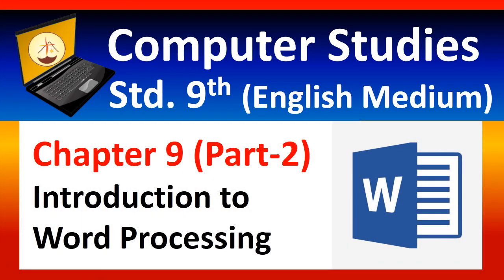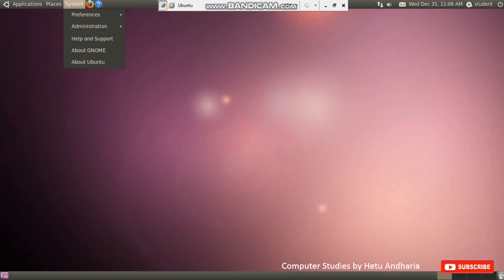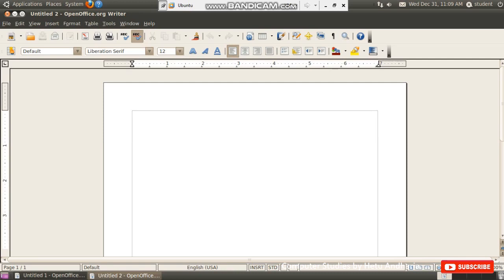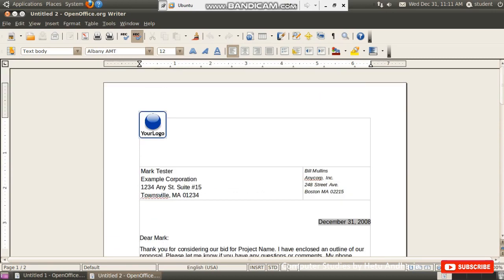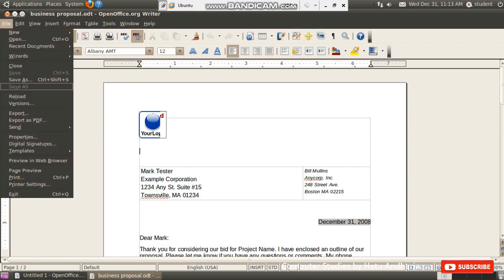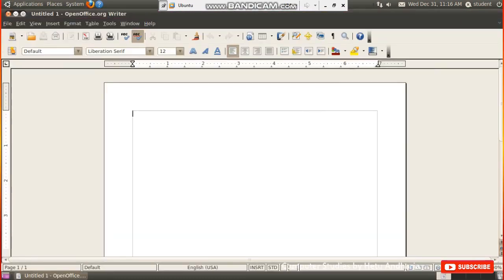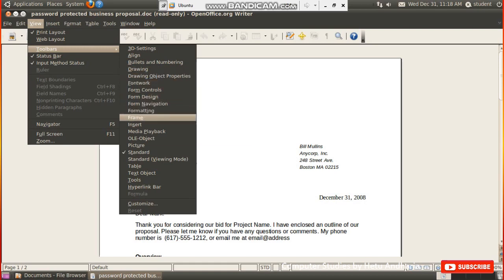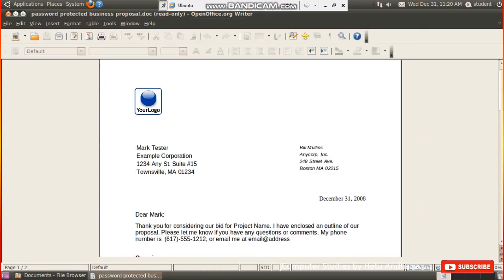9th Std Computer Studies Chapter 9 (part 2) | English Medium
9th std computer studies chapter 9 (part 2) | english medium

Through this video I am explaining chapter 9 (introduction to word processing) of standard 9th Computer subject (English Medium) GSEB (Gujarat secondary education board). This is part 2.

introduction to word processing Chapter9
Computer Studies Std 9th Chapter 9
Online teaching